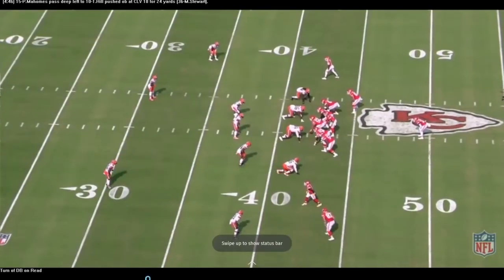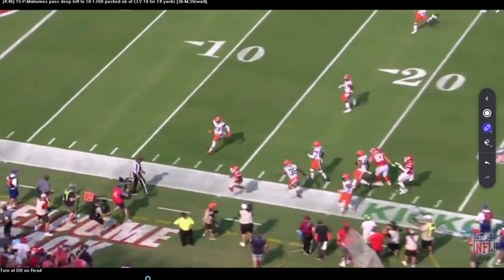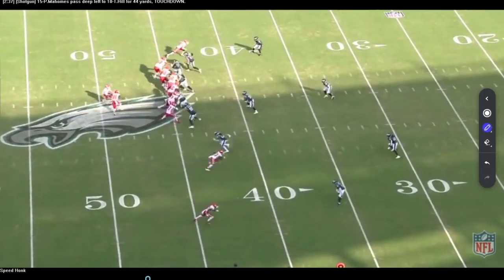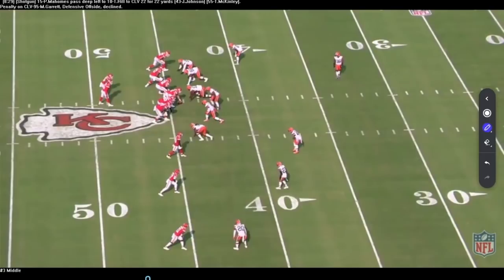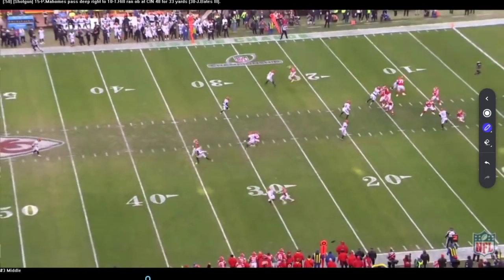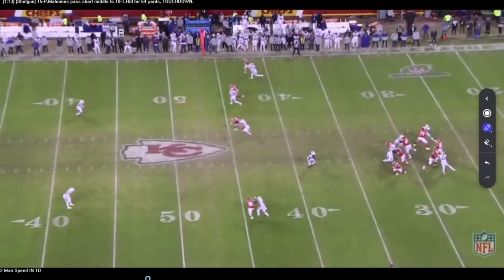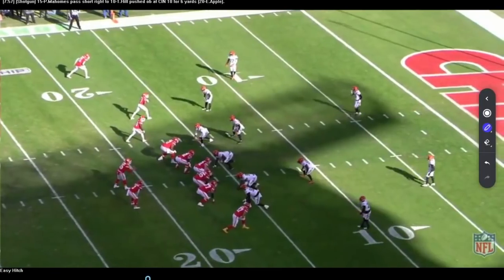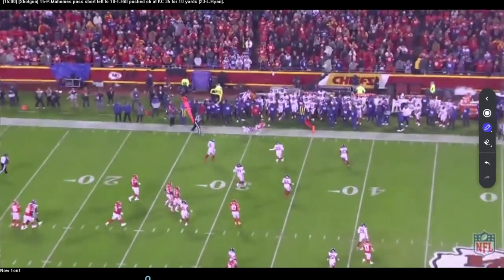Tyreek Hill's Speed + Smarts = Smiles for Tua and Dolphins Fans | Game Tape Breakdown by Kurt Warner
We all know Tyreek has the speed. But I want to give you guys an idea of how that speed correlates to what happens in a game. How that makes the game easier for a quarterback.

Welcome back to Studyball and we are breaking down some of the bigger offseason moves at the Wide Receiver position and what those guys bring to the table, how they make life easier for a quarterback. Being able to answer some of those questions is what to look forward to if you’re the new fanbase. If you’re guys like Davante Adams and Tyreek Hill (who we will talk about today) and what exactly the Chiefs are going to be missing. Where are they going to struggle by not having a guy like Tyreek Hill so let’s dive into the tape!

We all knew he had the speed. But I just wanted to give you guys an idea of how that speed correlates to what happens in a game. How that makes the game easier for a quarterback. We want to think that he makes the game easier because he just runs by everybody and we just have to throw it up and he runs under it, yes that helps. But all this stuff was really those underneath stuff, attacking that second level on the field because those guys are so worried about him on the back end creating more space. When we have more space for a quarterback, it creates more margin for error. You can be a little off on a throw and still complete it because you have time. You’ve got space and that is the number one reason why Tyreek Hill helps in any offense. As I said, we haven't even talked about how he helps the “other” guys. Jaylen Waddle and others how they can work the underneath part of the field. This was just about Tyreek Hill and his ability to attack, force space and use that space to get some yards after the catch, where he is so deadly.